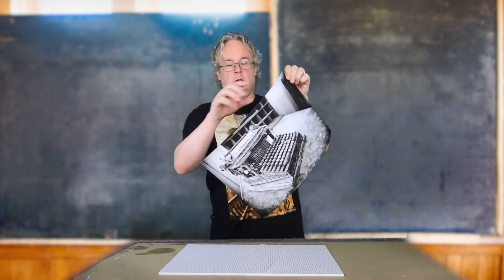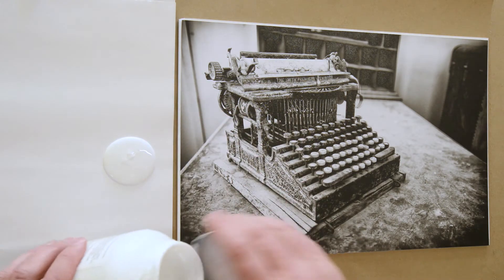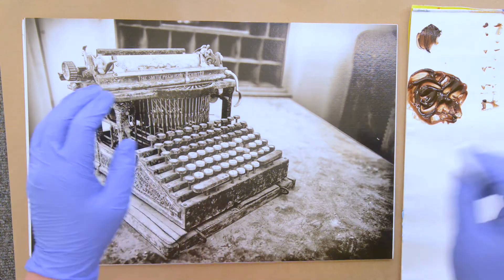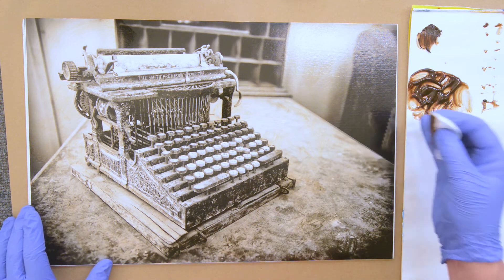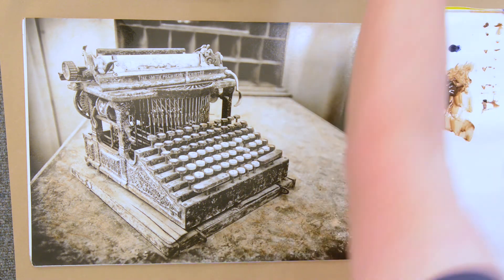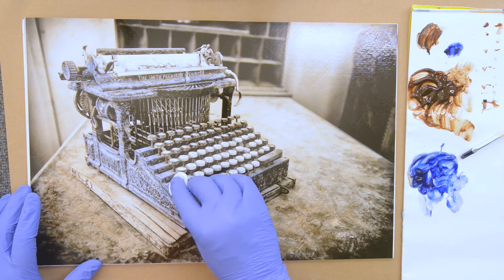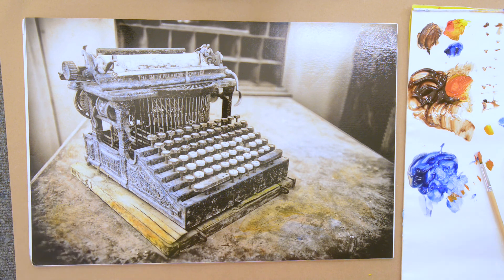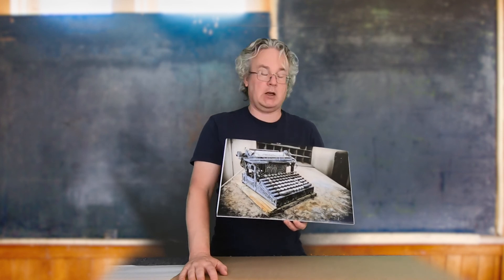Hand Tinting 1889 Smith Premier Typewriter on Inkjet Paper with Diluted Oils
In this tutorial I'm hand tinting a 1889 Smith Premier Typewriter on inkjet paper with diluted oils. This typewriter is sitting on a desk in the Wheaton and Hollis hotel in the ghost town of Bodie in California.

Bodie, located in the Eastern Sierra Nevada, is one of the best preserved ghost towns in the country. Now a state historic park, at the end of the 19th century Bodie was the second largest town in California (after San Francisco). As a gold and silver mining town it had its heydays around 1879.

Having visited Bodie a couple of times before, finally in April of 2013 I paid for a permit to enter seven buildings. The Wheaton and Hollis hotel was one of them. A monitor was with me and understandably I had to adhere to a lot of rules, as to not damage anything. I had to fold my tripod each time as I moved around, and couldn't even touch cobwebs or dust on the old furniture.

This Smith Premier Typewriter #1 is from 1889 and has two separate uppercase and lowercase keys, with number keys lined to the left and right.

Initially I was planning to hand tint this image with acrylics, but to stay within the late 1800's theme I went with oils. Oils glazes that is.

In order to do that on inkjet paper (this is Breathing Color Vibrance matte photo paper), you first need to treat it. First, I mounted it on a backboard with a self-adhesive (you can actually skip this step, it just gives it some support and prevents warping of the paper), then I sprayed it with Golden Gloss Archival Varnish to fix the inks. In the next step I brushed on an acrylic medium (Gloss Glazing Liquid). This seals the photo and on this coating you can now color with either acrylic or oil glazes.

The oil glazes are created by mixing liquin and a bit of regular oil paint. Here, I used burnt umber, ultramarine blue, cadmium red and cadmium yellow.

Hand coloring or hand tinting is an old technique from the early days of black and white photography, perfect to apply to a shot of a classic Smith Premier Typewriter.